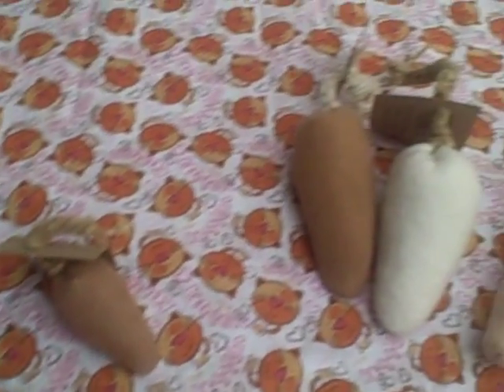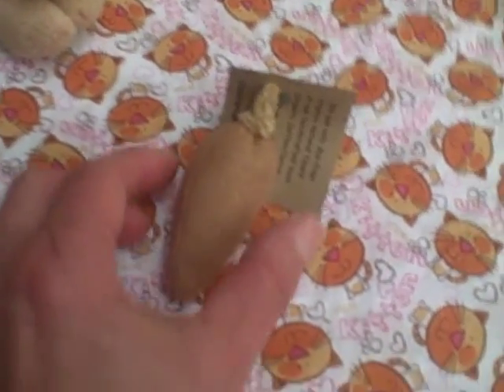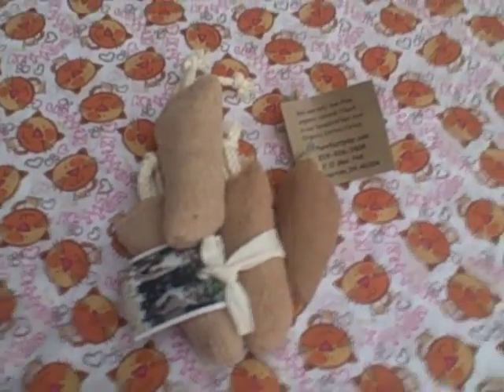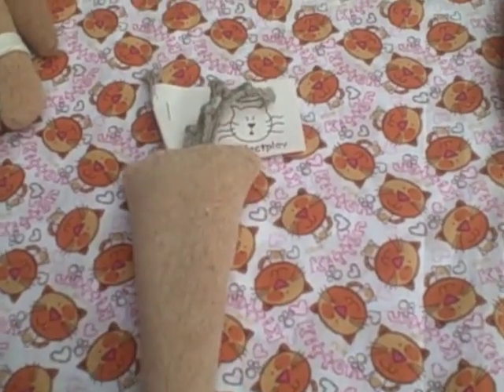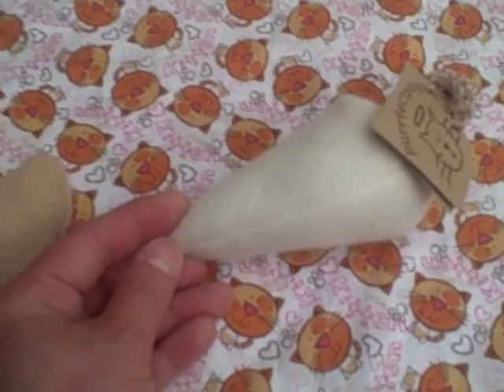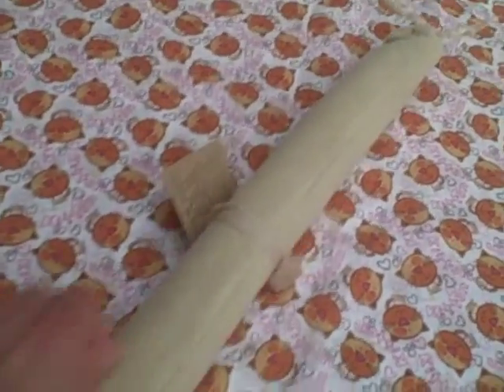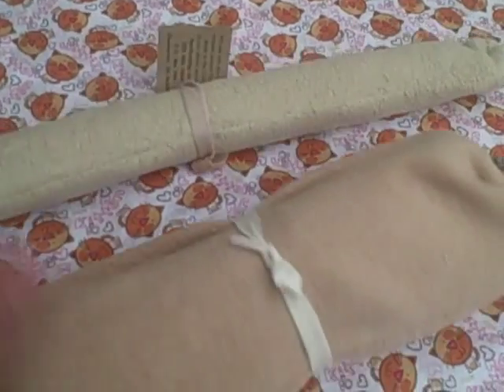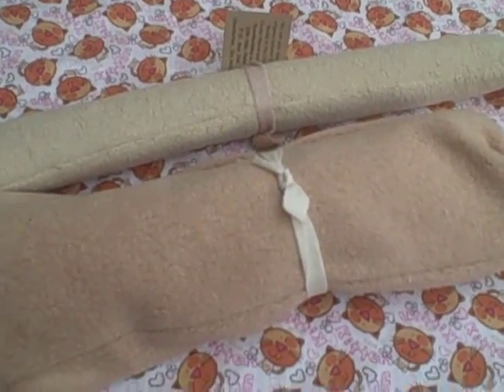Purrfectplay: Choosing the purrfect organic catnip toy for your kitty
Sometimes we get questions about which organic catnip toy would be best for any one cat and we make a wide variety of catnip toys namely because cats like different things just like people like different things or dogs like different things.  So I think we'll start with the small catnip toys.
Originally when we started our company we made a small mouse and that was one of our first products along with our medium brown mouse which I'll talk about in a minute. So here we have a little mouse. It is really just, you know. You look at my thumb and you can see that it's about the size of my thumb a little fatter. It's lined with a lining that we put in all of our catnip toys. Either a sheeting or a canvas and it's of course organic cotton as well and it's stuffed with nothing but organic certified organic catnip. and the tail is even organic certified organic cotton again color grown. We don't want your cat to chew on any dye at all. That's actually why we don't put a label on our toys because you can't get a dye free label. And the cats don't care where its made from only you care and hopefully you remember where yoy bought your toy.  So this is our small mouse. It's great for tossing in the air. It's great for chasing. It's about the size of a mouse. And pretty soon my in house cats are going to start attacking these toys so I will keep going. We also offer a cluster of baby carrots. They're just about the size of "Aren't they cute?" the small mouse. They have a cotton top. The cats can hold these and kind of flop away with the toy and they come in clusters of 3 and they're really a lovely gift I must say. I really like these toys. So those are small. Small for tossing and chasing and throwing in the air. Now we also offer a cluster of three/four medium size toys. We have brown which is this wonderful mousy brown with a wool tail and it is as you can see sits in the palm of my hand. This is more of a hold and kick, sit around all day and chew and chase if you have a large cat- OOPS! Here comes one of our cats, Leo you have to get down. The problem with having a home business is, which if you have cats, which we do, they come to visit when you're trying to do something. so we also offer a fleece mouse. This is also one of the first toys that we offered. It has a color grown cotton tail. So this is great if you're an all cotton kind of person and you don't want any wool. It's also the same exact size as the brown mouse.  Here is what we call the Happy Carrot. Happy Carrot is again as all our toys are, lined with a tough organic cotton lining. It's filled with nothing but catnip. In general the medium toys, the two brown, the fleece and the Happy Carrot are filled with about 1/2 cup of nothing but wonderful organic catnip. This particular toy is topped with hemp ties. cats love to hold this toy between their back legs then kick it then chew on the ties. We also make, speaking of chewing, for those cats who can't be trusted with a catnip toy with a tail because they'll chew the tail off. We make a mitten. It's completely 100% cotton. It has an inner mitten that's made of canvas. And some cats just adore this toy. It's almost we're going to call it a mitten, they flip it around in the air. It's a great toy for many cats.
We have a fat rat which is overkill. Understand that catnip is a very powerful stimulant. The dopamine system of cats and if you have a cat that weighs less than 10 pounds I highly recommend that you get a smaller toy not a larger toy. If you get too much catnip what will happen is the cat will just lay around in a stupor. And maybe that's fun for the cat but maybe not as much fun as it looks. I think that it's a wise idea to try a little catnip and see if that works. And if you have a large cat try more catnip. So this is our cotton fleece rat. It has an organic color grown cotton tail and it is again a very popular toy. Now let's move on to the really big toys. This is our organic cotton snake. And it is a good 18 inches long. It is lined. It is actually encased by this. This is organic cotton of course and the color grown cotton with ties. We make it with wool ties and we also make it with cotton ties for those of you who are vegan. The inner tube on this toy like the chubby catnip toy is a separate canvas sleeve. So if your cat is a particularly aggressive player it can play with this cotton and it will slip around the outside, but it's very difficult to get any type of contact and pierce the wool sleeve.  These toys generally last about a year to a year and a half.  We often go to a show. we go to some shows once a year and people will say, "Gosh, my catnip snake is just in great condition. I don't need another one."  And I always think to myself, "Oh really?, That's too bad". or really it could be really good. I'm sometimes confused. So here is the snake and now we also make a chubby snake.